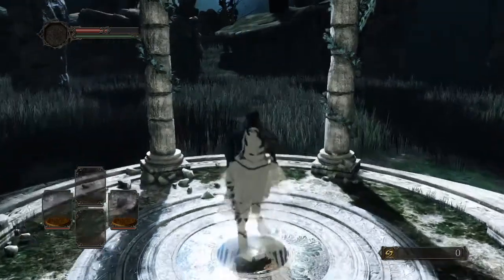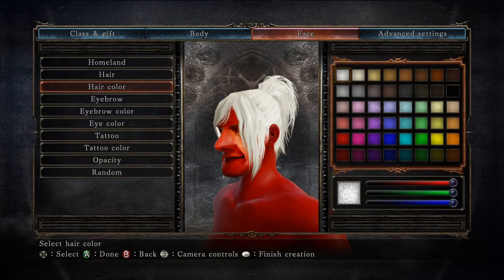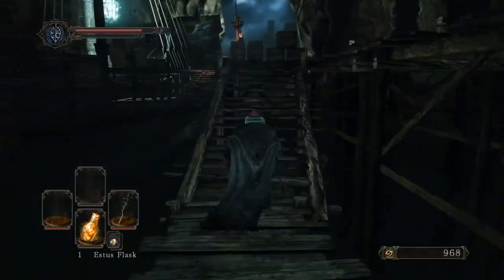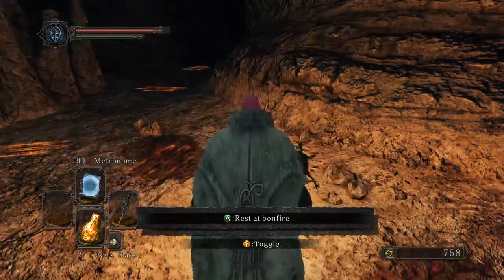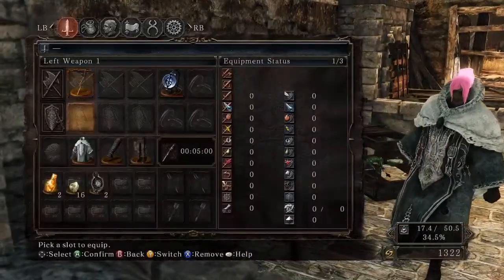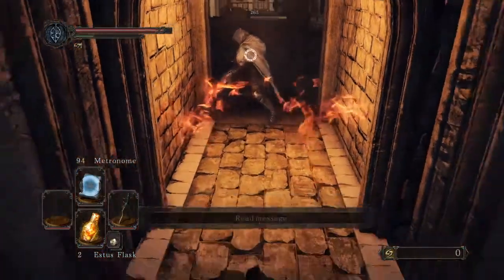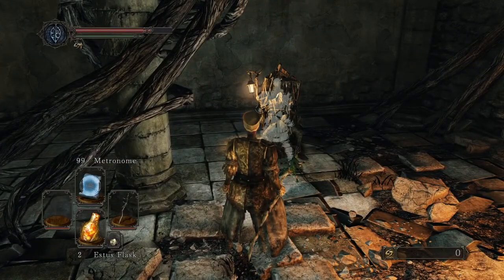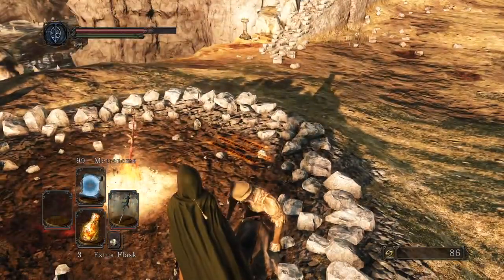Jigglypuff Used Metronome! - Dark Souls 2 Magic Randomizer Mod #1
Welcome to Dark Souls 2 Magic Randomizer Mod! This mod allows me to cast Metronome, a fun spell that randomly casts any spell or effect from the game! In this episode, I'm having a blast getting my spell and beautiful character set up!

My name is Jon, and welcome to the JarDev channel! JaRDev is a gaming channel where I play games with my friends. I cover many different types of games, from indie survival games like Don't Starve, to more popular AAA games such as Hearthstone and Far Cry. The channel began by creating mod spotlights for the game Don't Starve, but eventually changed its focus to focus more on cooperative let's plays, highlight videos, and series of first impressions and reviews.